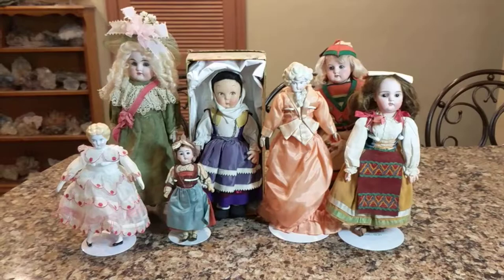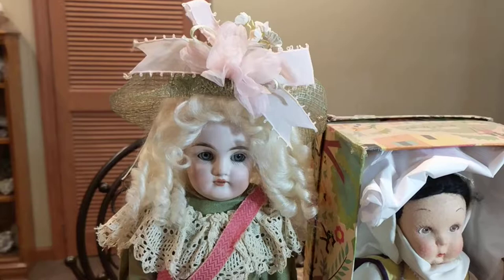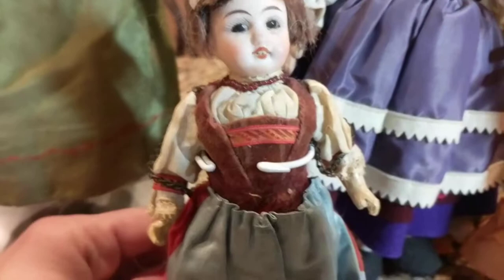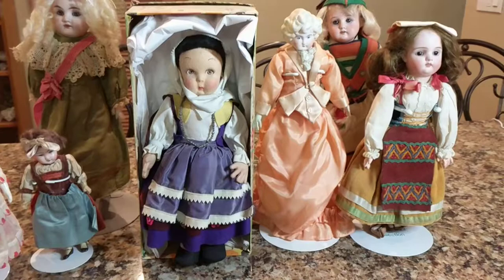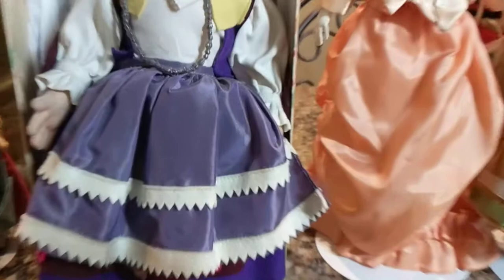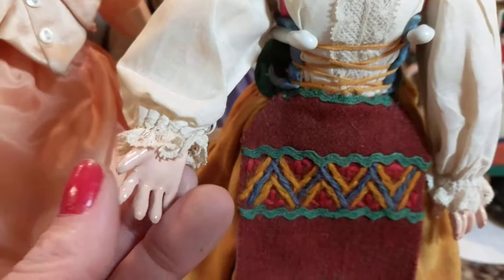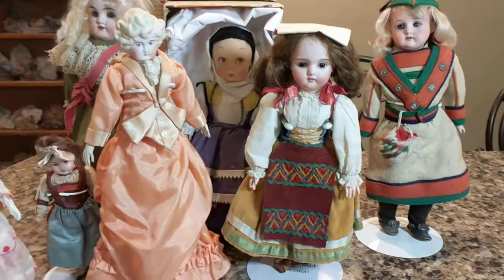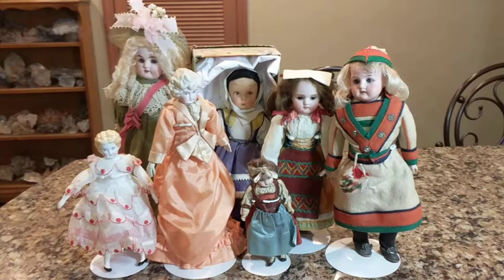A Video Showing You Different Styles Of Antique German, Russian & Italian Dolls Circa 1880's-1940's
In the video I show you different kinds of antique dolls which include German bisque head shoulder head and socket head dolls, dolls by Gebruder Kuhnlenz, Kestner, Armand Marseille, Szrajer & Fingerhut, a German China Head Doll, A Lenci Felt Doll, a Parian Doll and a German Mignonette.

If you like antiques, check out my Etsy Store Future's Past Boutique